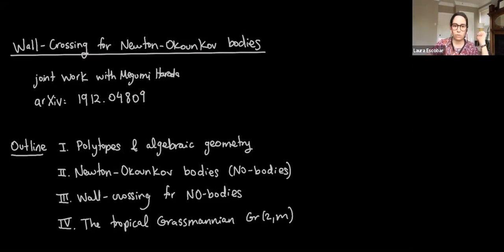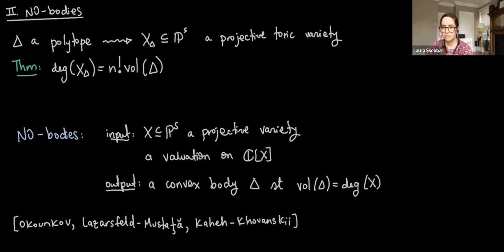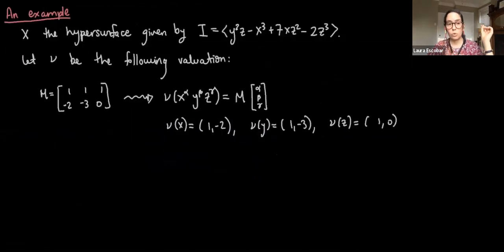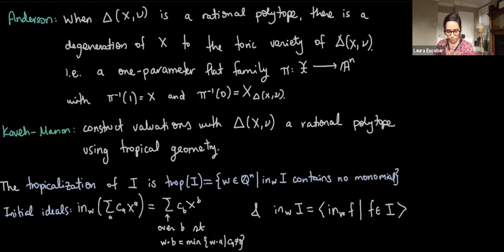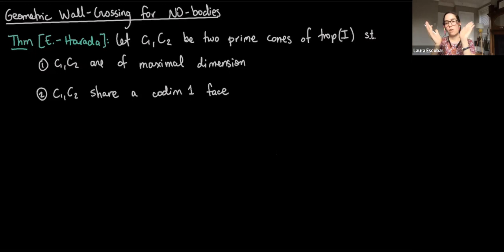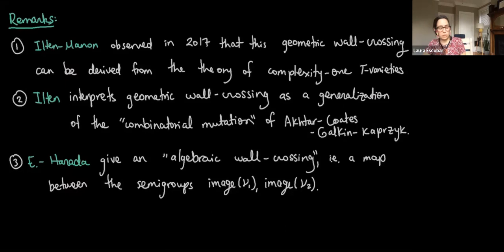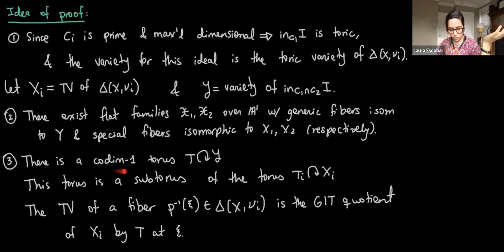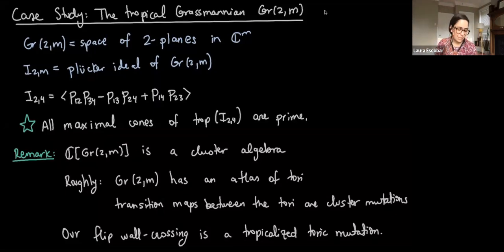Laura Escobar Vega (July 17, 2020): Wall-crossing phenomena for Newton-Okounkov bodies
Wall-crossing phenomena for Newton-Okounkov bodies
Laura Escobar Vega (Washington University St. Louis)

A Newton-Okounkov body is a convex set associated to a projective variety, equipped with a valuation. These bodies generalize the theory of Newton polytopes. Work of Kaveh-Manon gives an explicit link between tropical geometry and Newton-Okounkov bodies. We use this link to describe a wall-crossing phenomenon for Newton-Okounkov bodies. This is joint work with Megumi Harada.